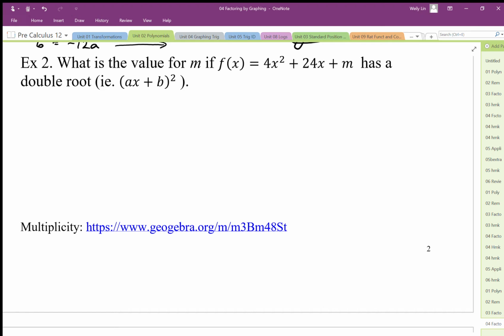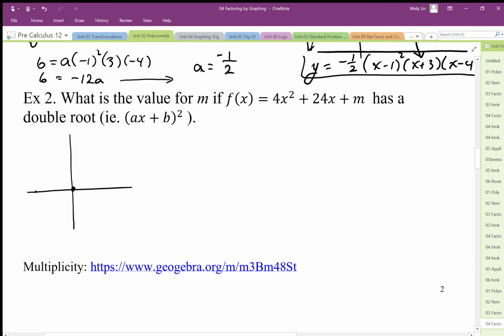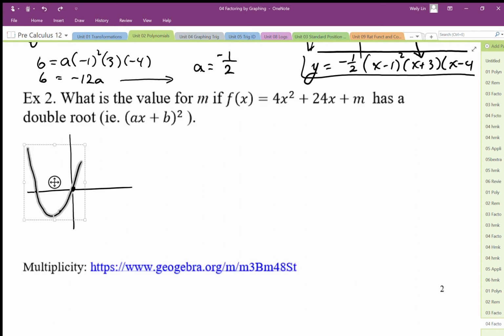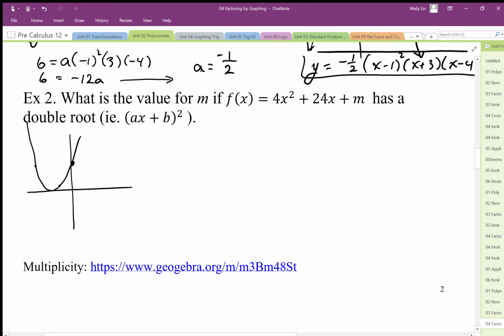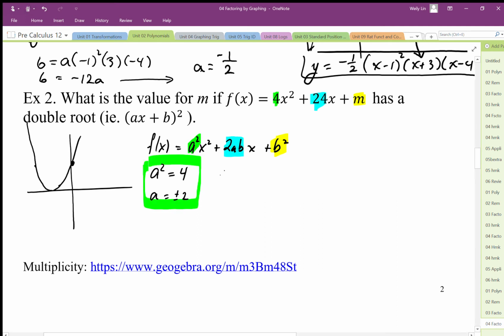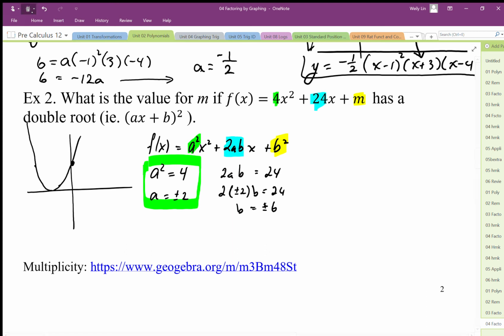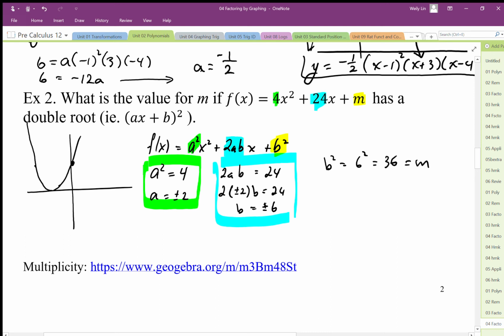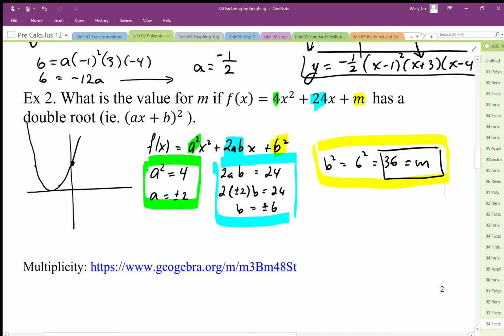04 Factoring by Graphing Part3